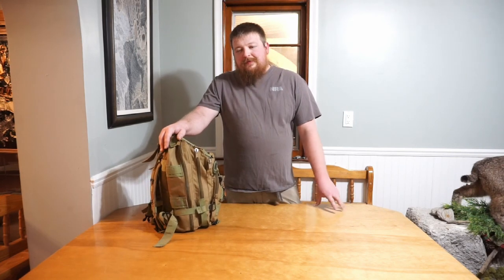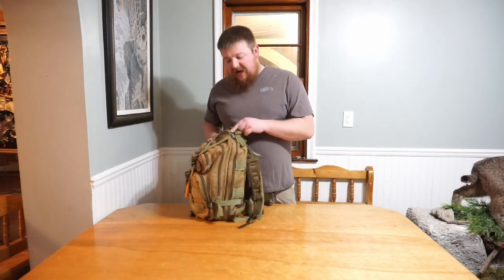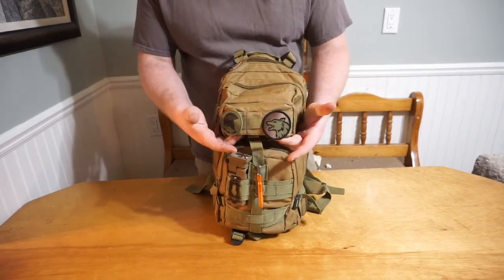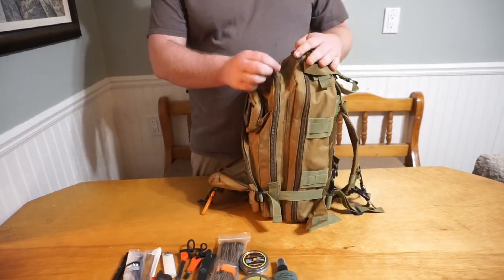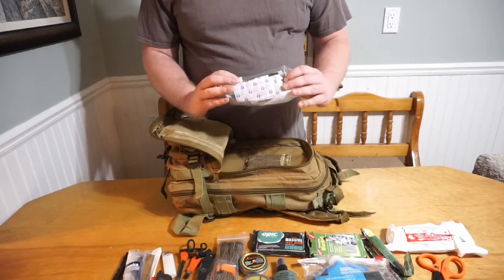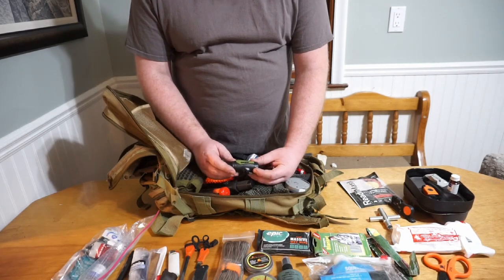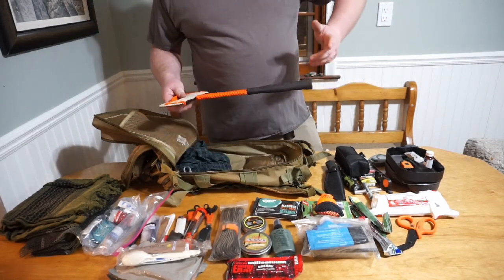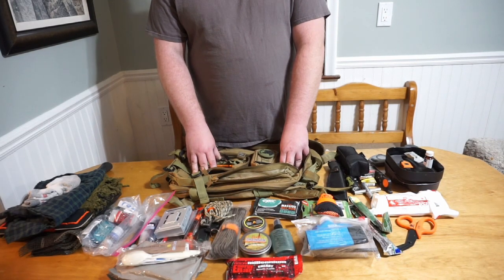My get home bag. level 1 bug out bag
my current get home bags I carry this bag in what ever car I am driving  at the time.  I have 4 levels of bug out bags level one being my get home bag. I will be doing videos on all 4 levels I have.

Level 1 get home bag
Level 2 main bug out bag
Level 3 supplemental bug out bag
Level 4 bug out vehicle